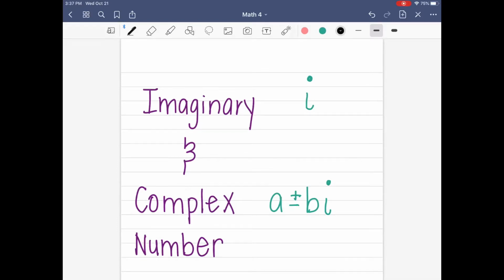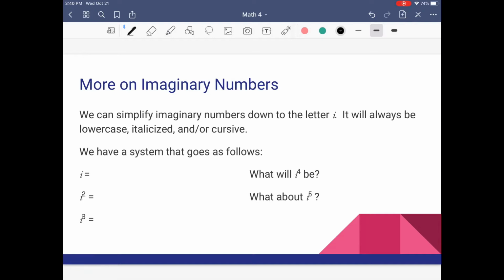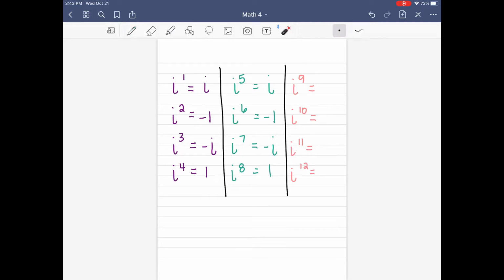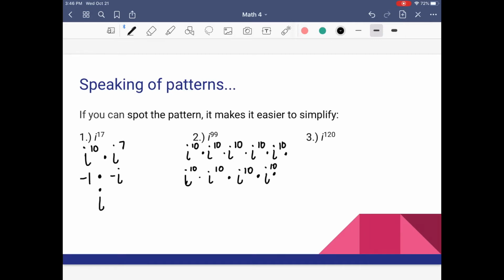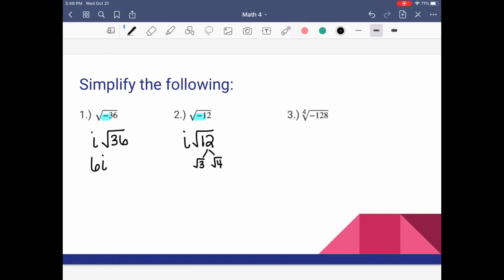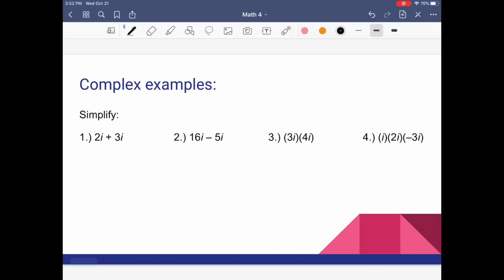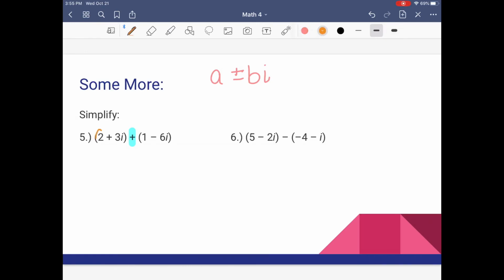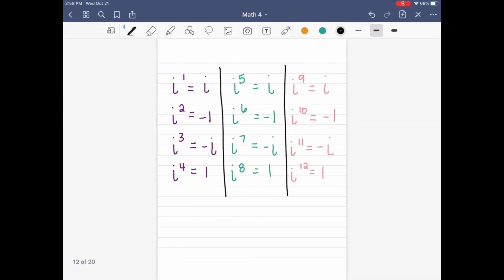Adding and Subtracting Complex Numbers